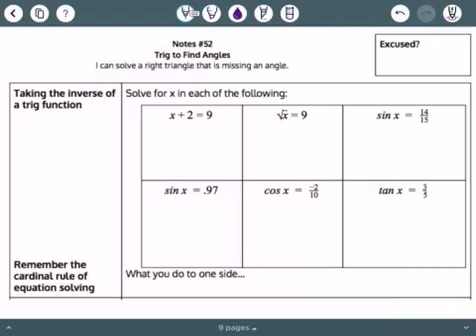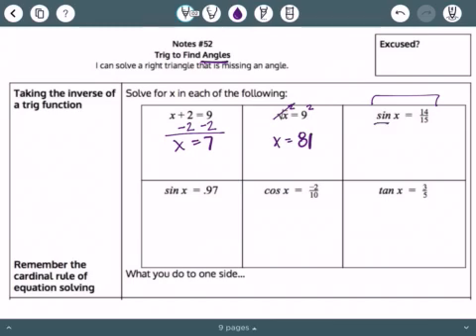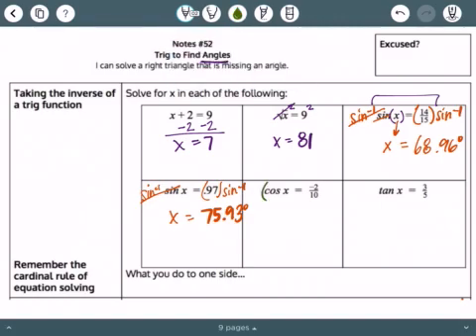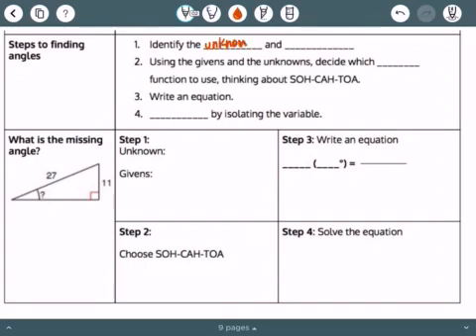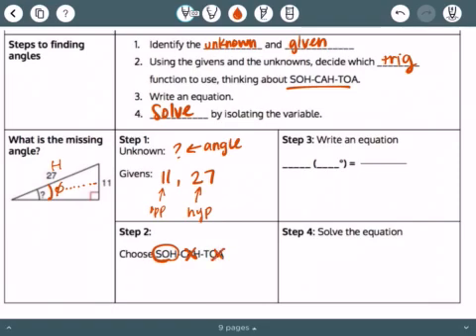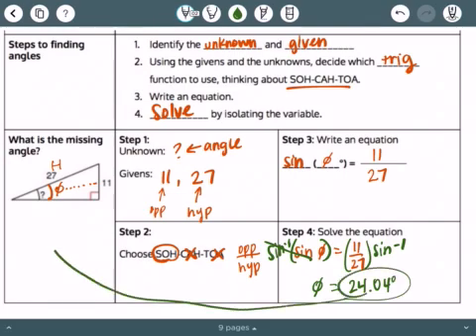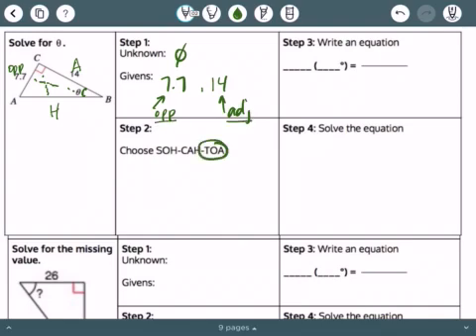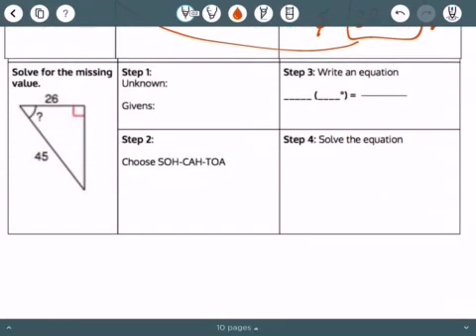Trig to Find Angles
Old Notes 52
SY21: Notes 31